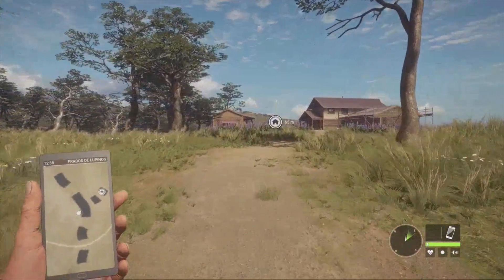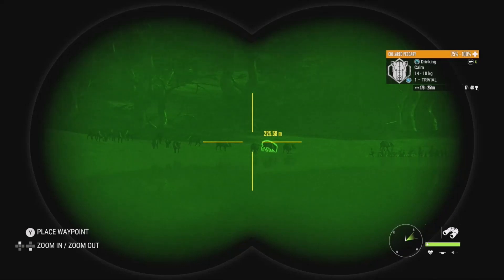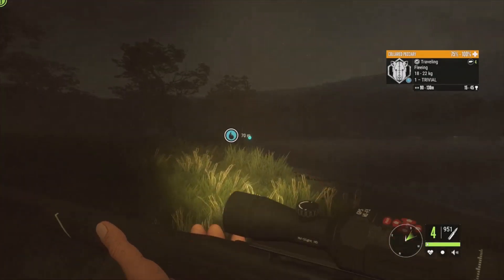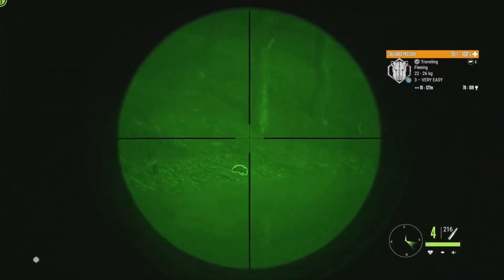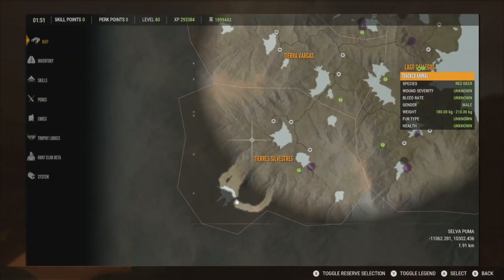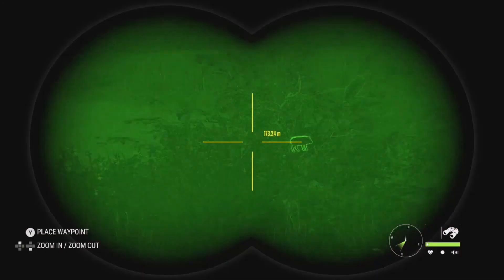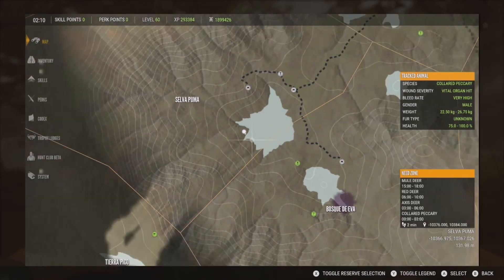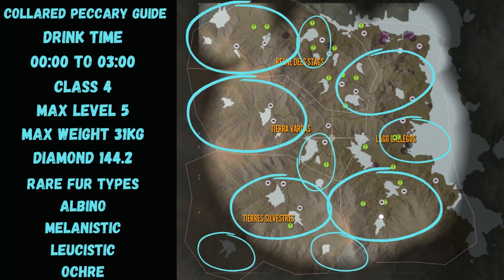Parque Fernando Collared Peccary Guide! TheHunter Call Of The Wild 2023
In today's video we are out on Parque Fernando doing the Collared Peccary guide!